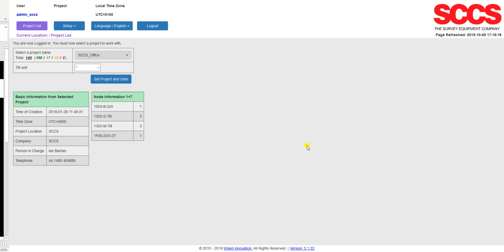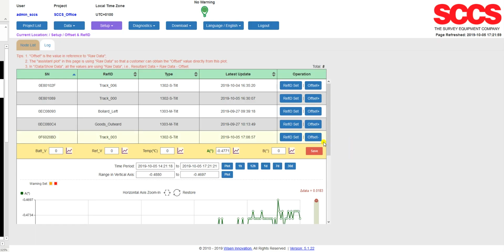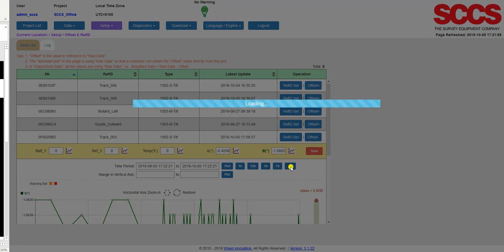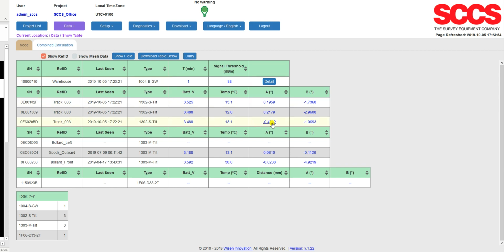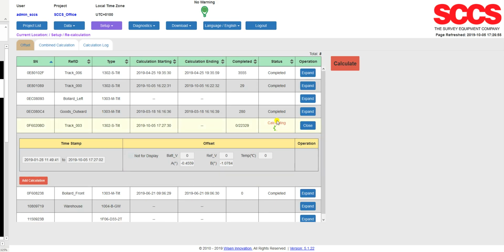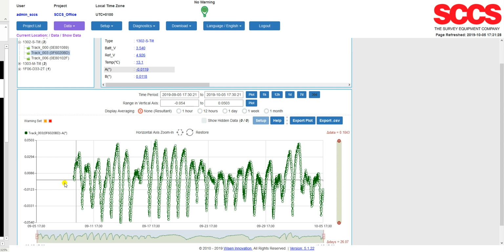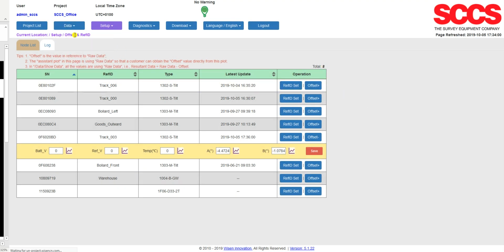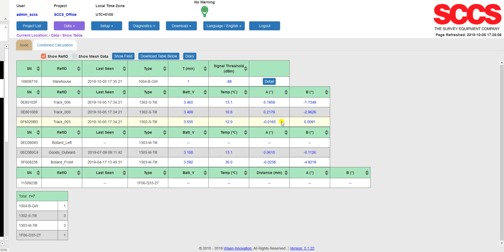Wisen - Offset & Recalculation Part 1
1. How to initially set nodes to a zero null displacement value.
2. How to recalculate historical data
3. How to apply an inherent value to a node